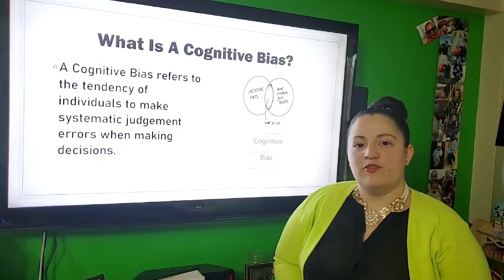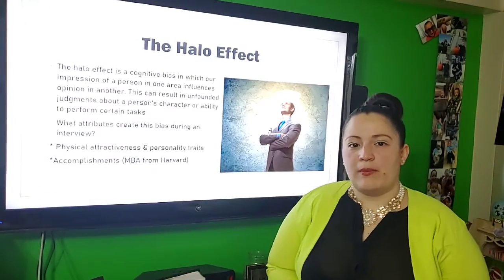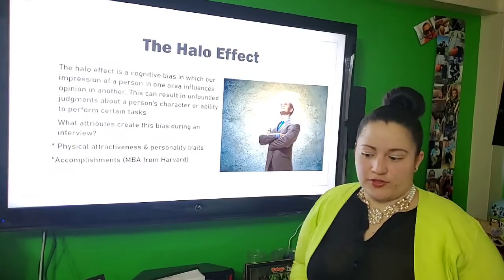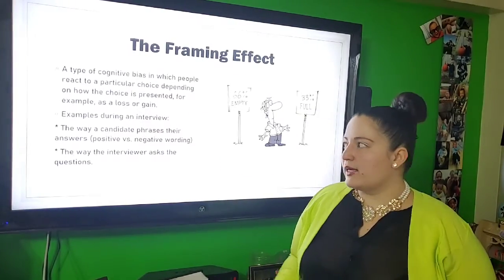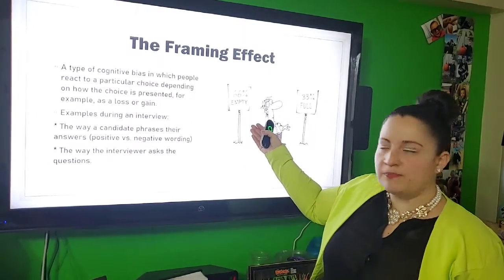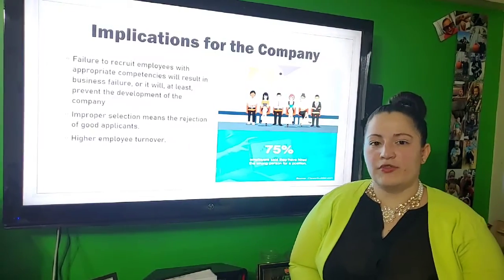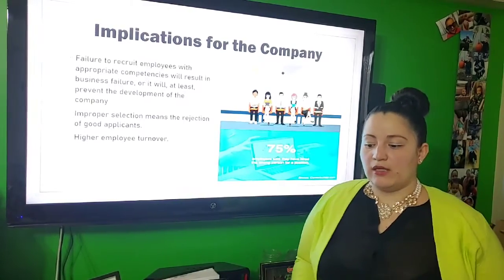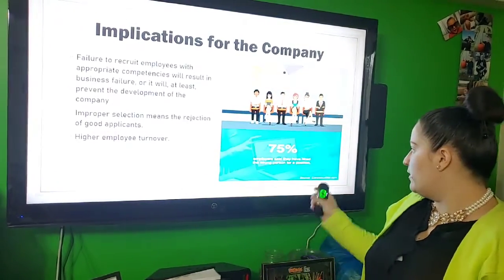MBA : Spring 2020: Human Resource Management